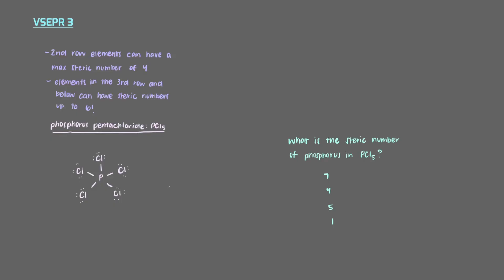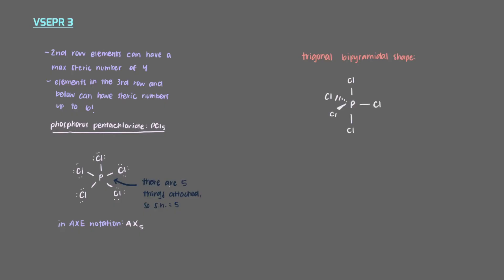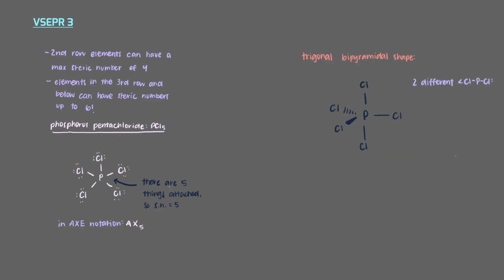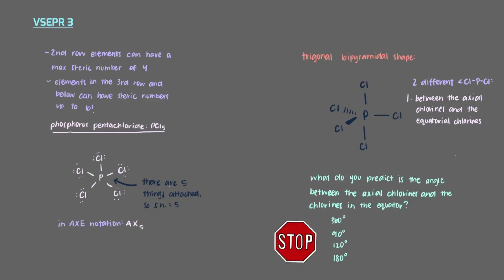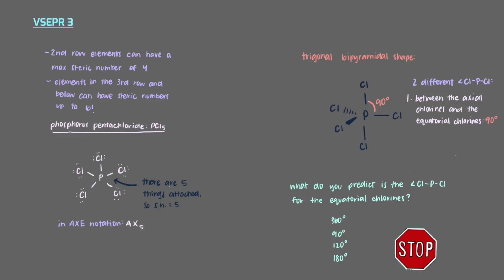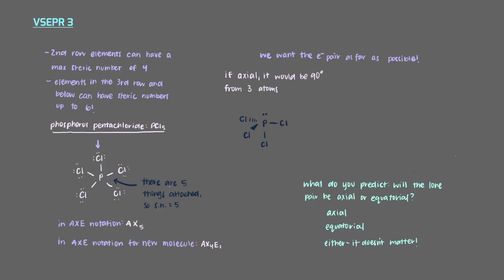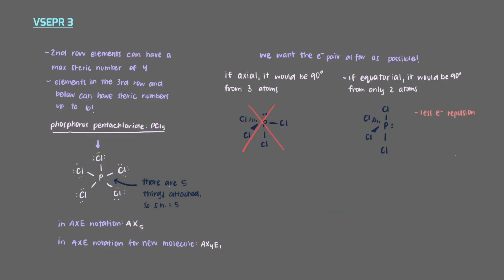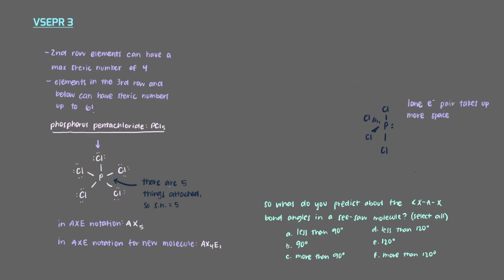VSEPR: 3D shapes of molecules - Part 3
Lewis structures show the connections in molecules, but they lack information about the three-dimensional shapes that these molecules adopt. In this set of videos we explore VSEPR (valence shell electron pair repulsion theory) to help us explore the 3D shapes that molecules have. In this video we look at molecules with steric number 5.

Video author: Nadja Jacimovic
Narrator: Nadja Jacimovic
Project director: Binyomin Abrams